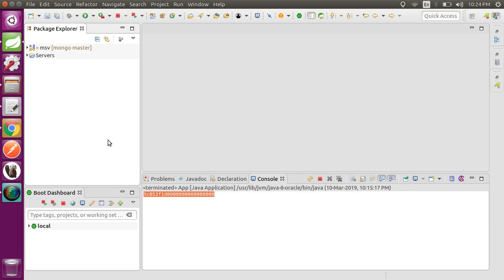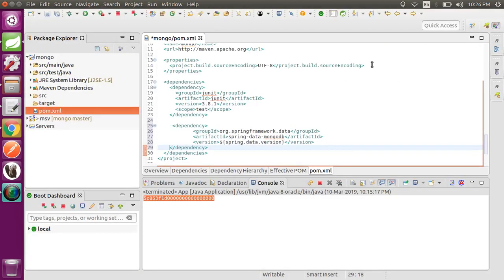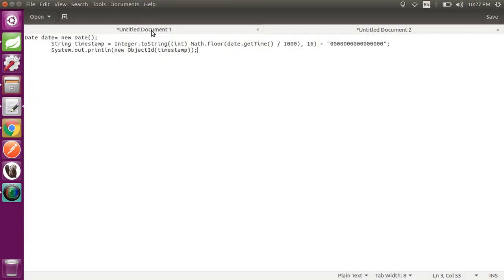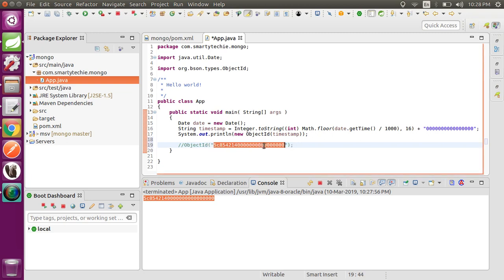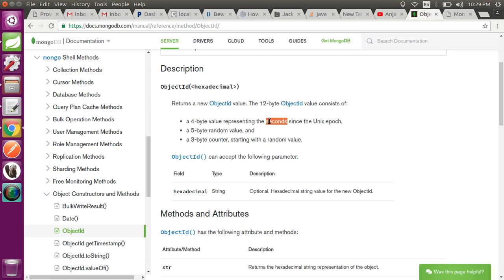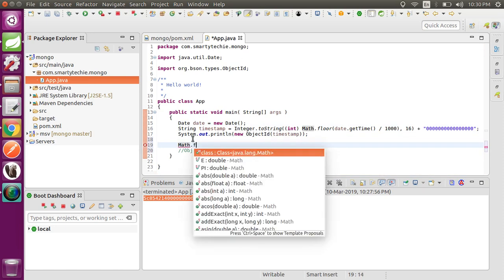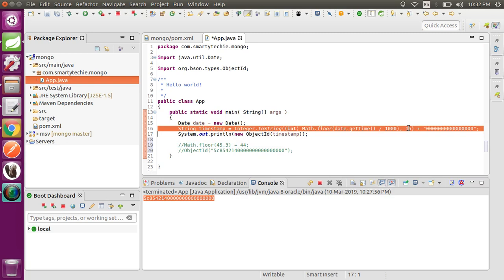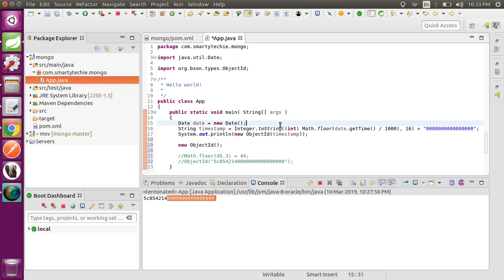Date to objectId conversion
Convert Date to a mongo objectId in java